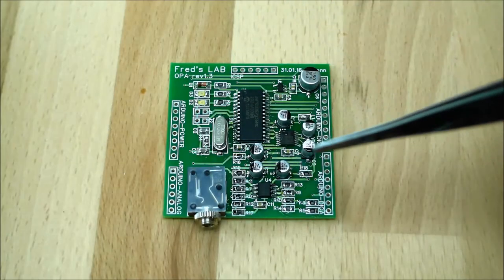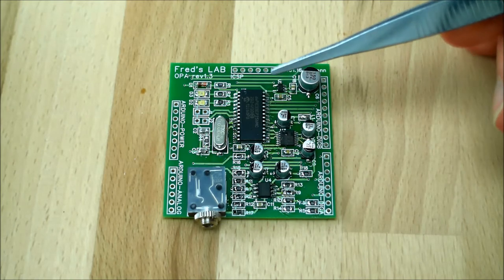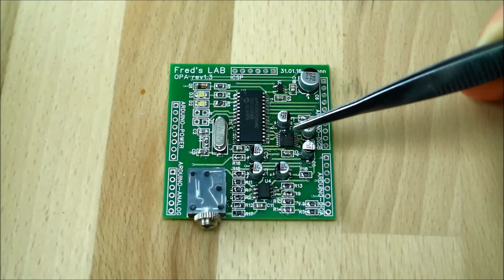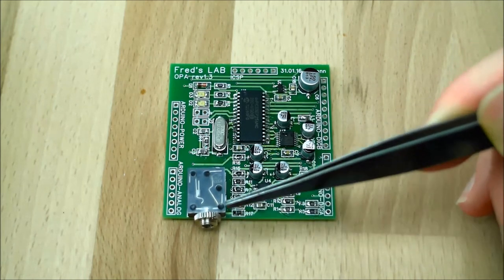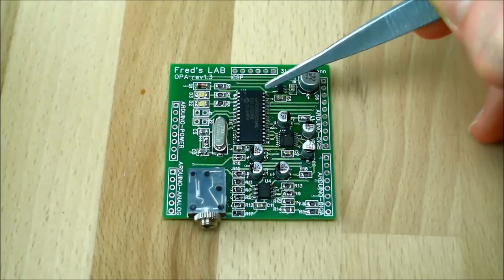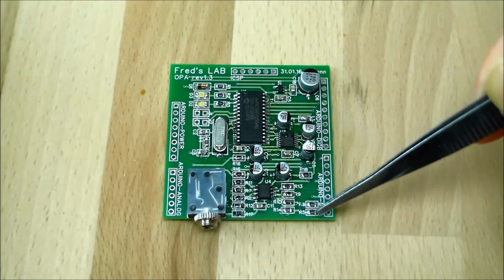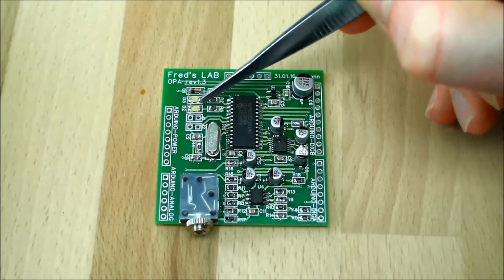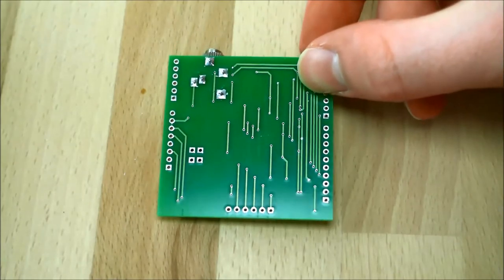OP·A shield campaign - Inner workings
OP·A inner workings: 1st video update of the OP·A shield Kickstarter